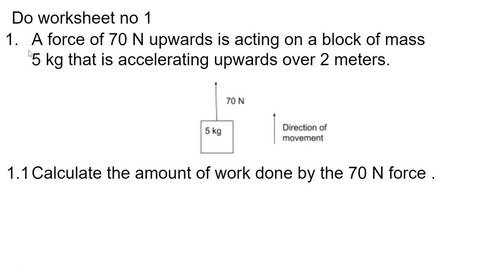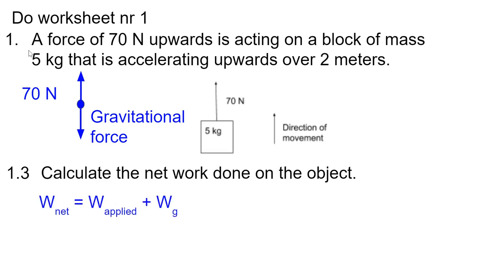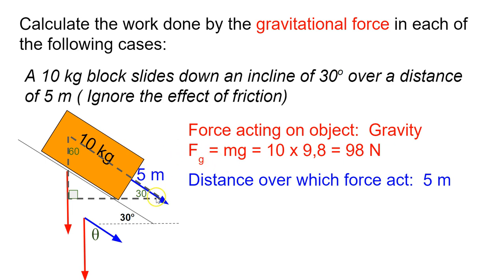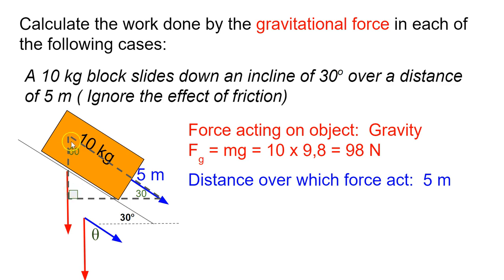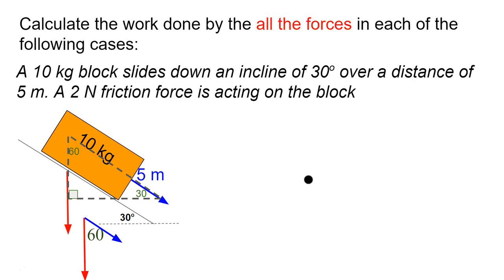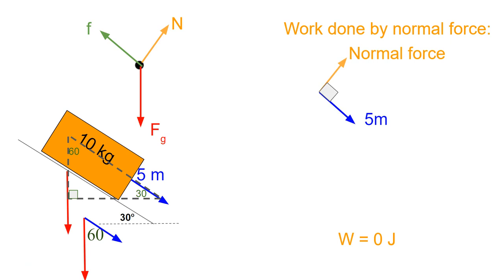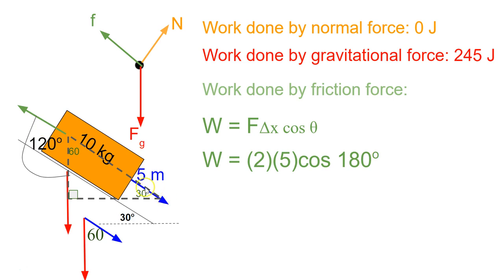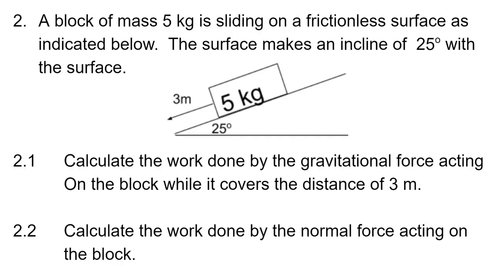Work, Energy and Power lesson 2